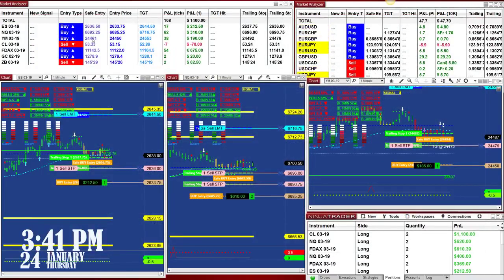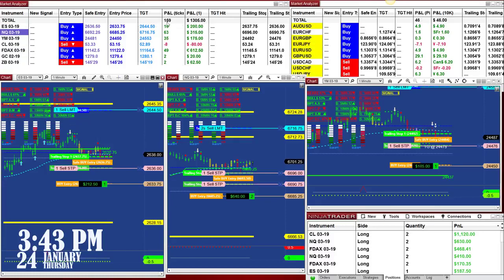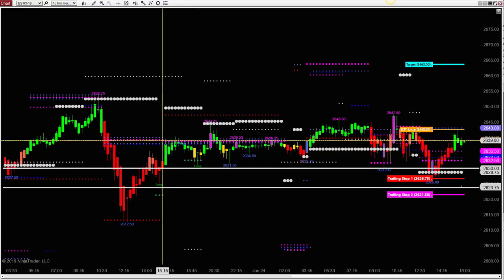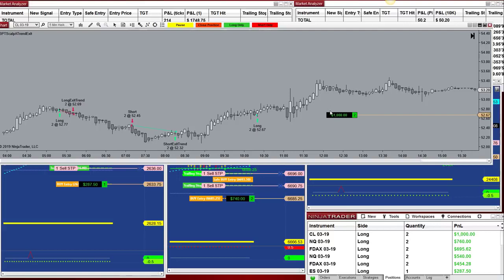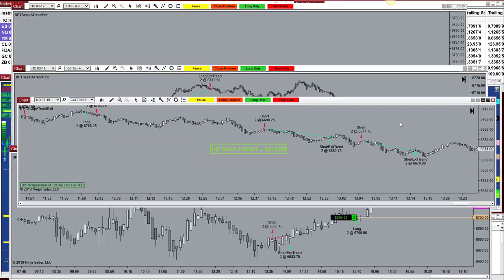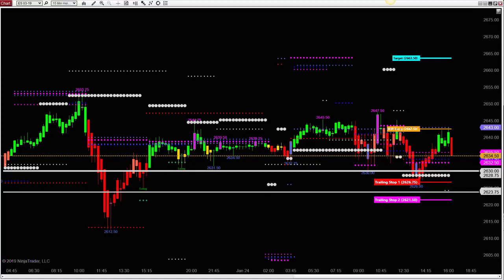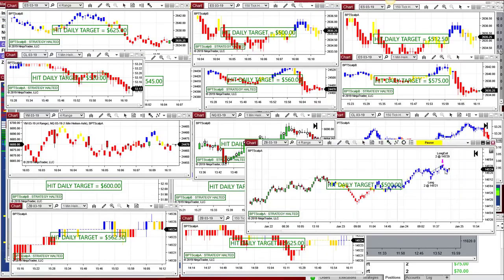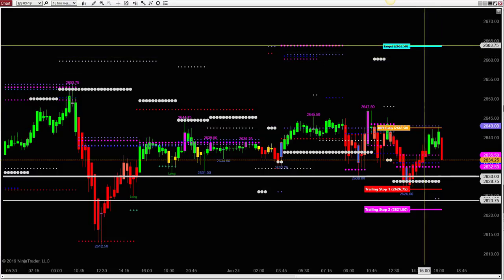Bitcoin to the moon (ING)- bitcoin to $1 million within 6 months!!!!!! with davincij15